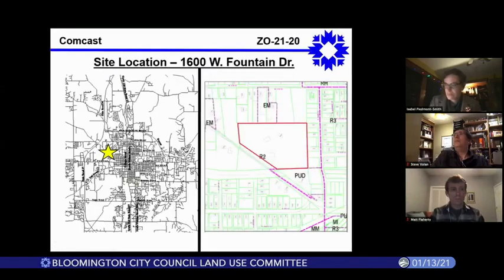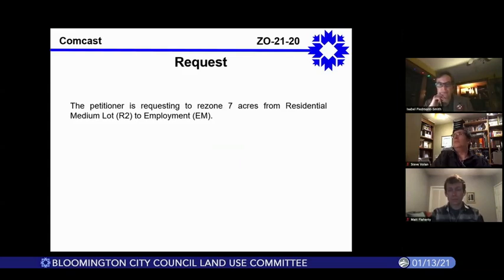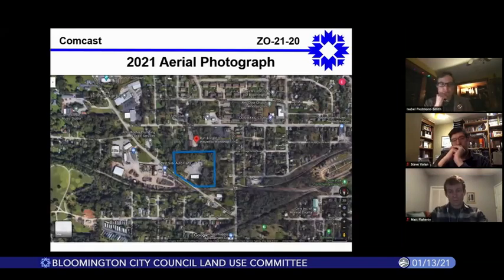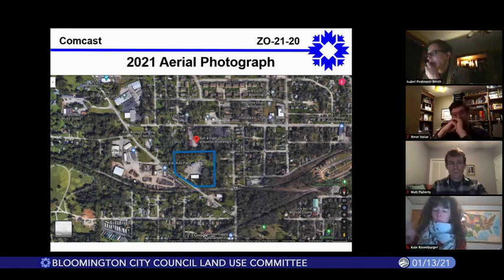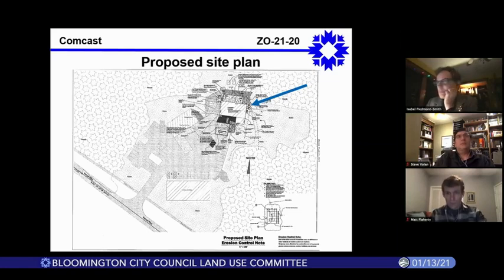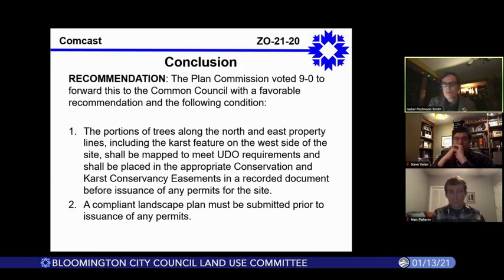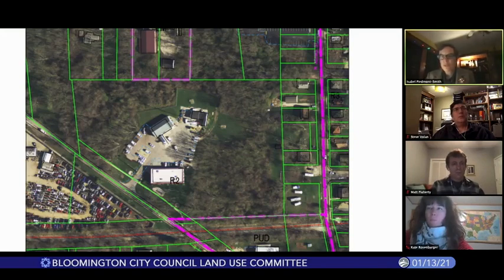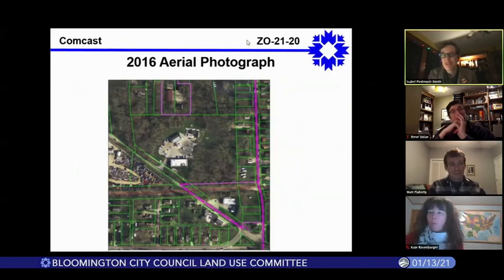Bloomington City Council Land Use Committee, January 13, 2021